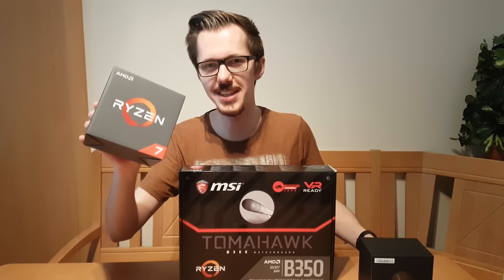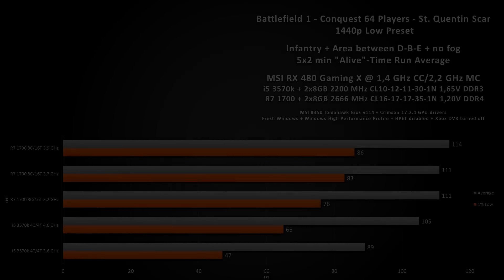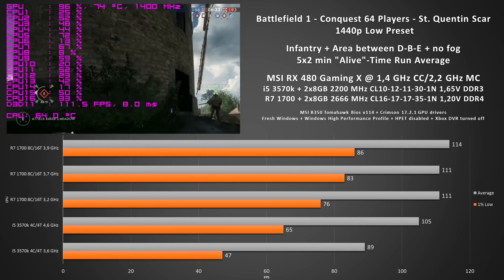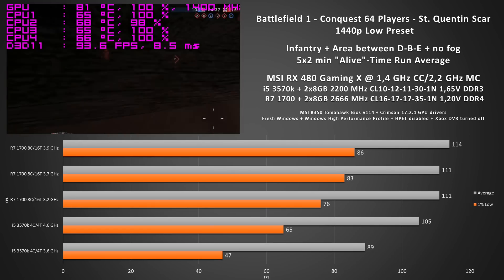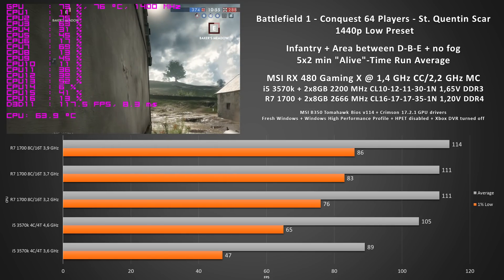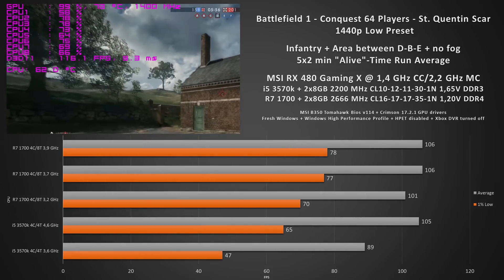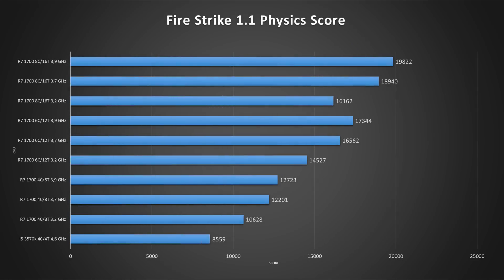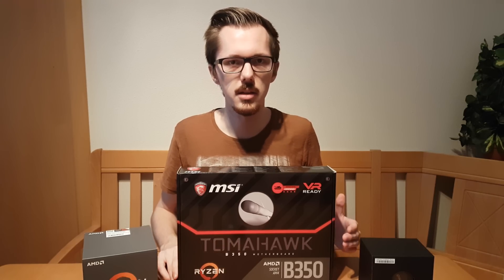Ryzen 7 1700 vs. i5 3570k Battlefield 1 Multiplayer Comparison (Overclocking + Core Scaling)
Battlefield 1 Ryzen 7 1700 (R7 1700) versus i5 3570k Multiplayer Comparison (in combination with a RX 480) with a closer look at Overclocking capabilities and Core Scaling (simulating the R5 1600X and R5 1500X) and some notes about the MSI B350 Tomahawk.

Für die deutschen Zuschauer:
Wenn euch das Video weitergeholfen hat und ihr bei Amazon eine Ryzen CPU bestellen wollt, wäre es top, wenn ihr über meine Links bestellen könntet:
Ryzen 7 1700
Ryzen 7 1700X
Ryzen 7 1800X